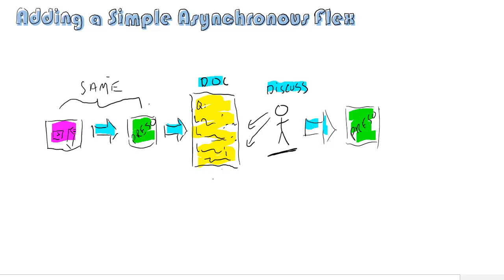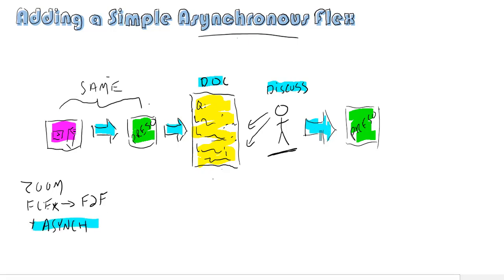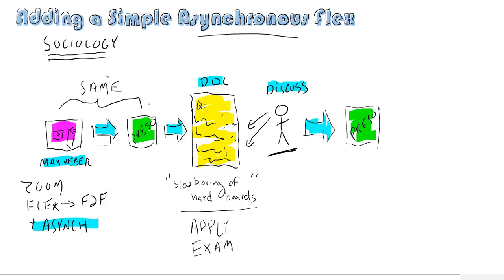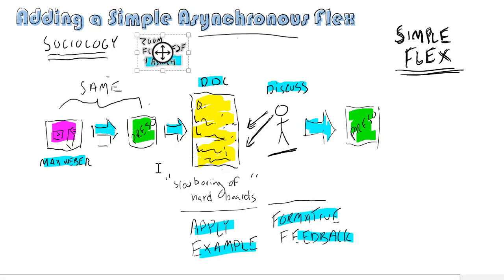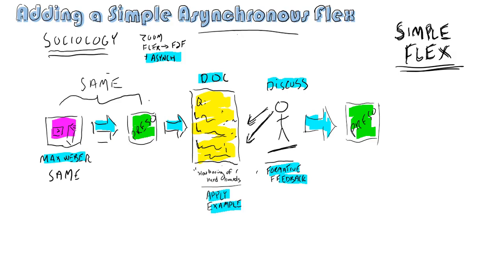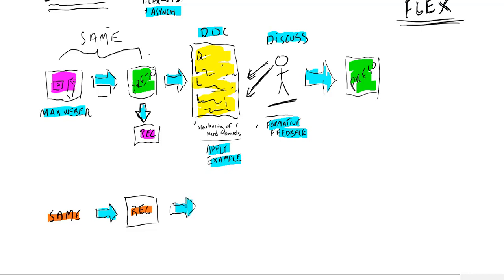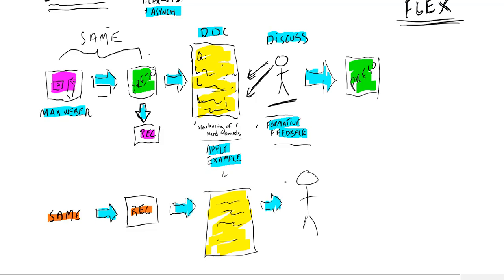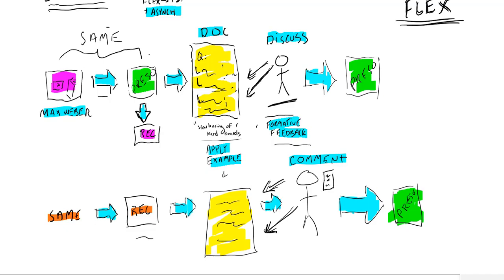Adding a Simple Asynchronous Flex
For BCS Studio